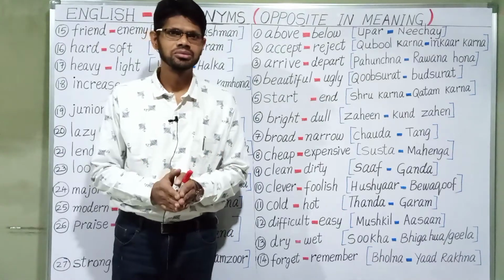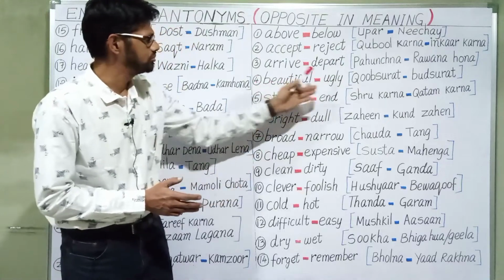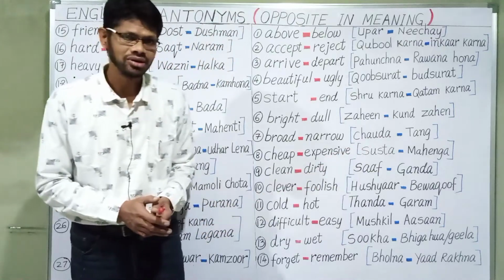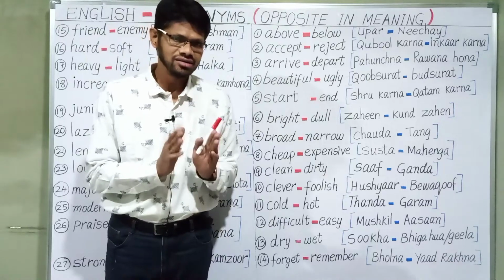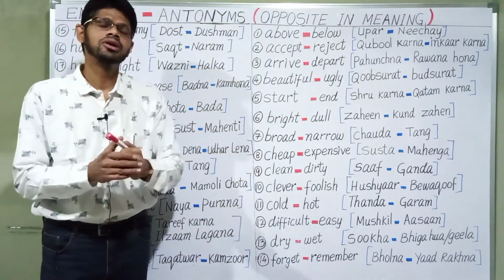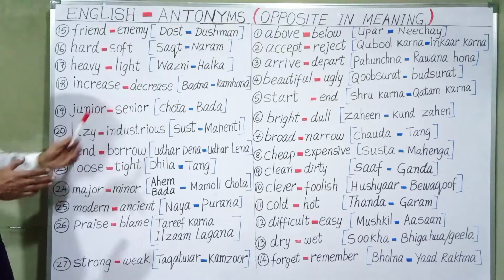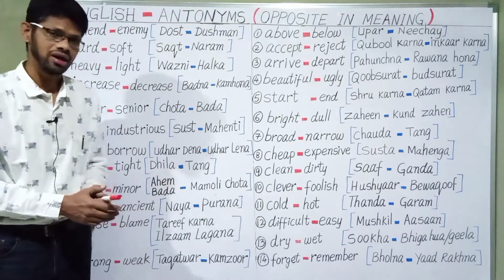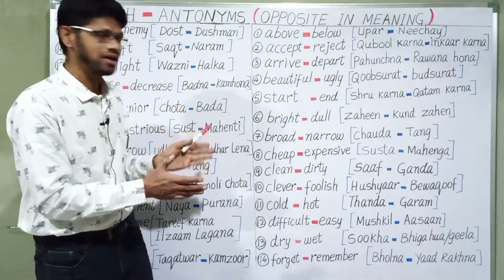Antonyms Part 1 || ENGLISH LESSON #32|| ENGLISH WITH ANSAR